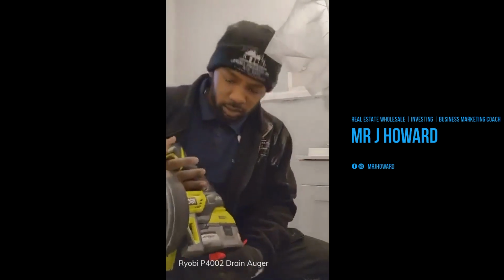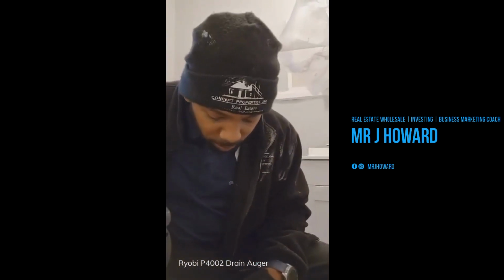UNCLOG A LINE WITH RYOBI DRAIN AUGER P4002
What's going on Concept Thinkers. Well, sometimes you have to get your hands dirty. Here is a video I recorded in parts unclogging an old drain full of who knows what with a Ryobi Drain Auger, battery operated, P4002 Model. Here I show you how to operate it and how to change levels etc.

I got this baby a few years back but I believe they are around $180 or so. I highly recommend it whether you are a DIY person or a professional service provider. Be sure to order the right tips to avoid wasting time, and have a set of extras! Hope this helps, enjoy.

MrJhoward
(In my capacity as Project Manager, Concept Properties One)